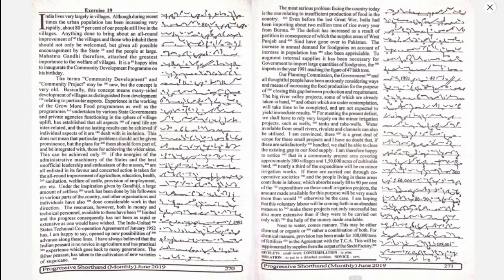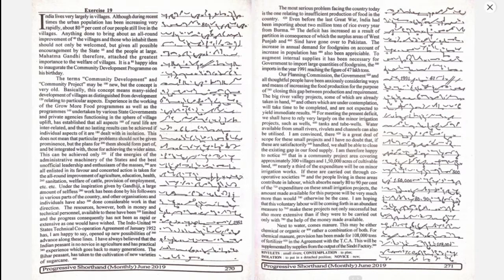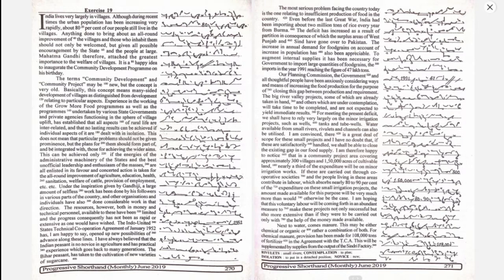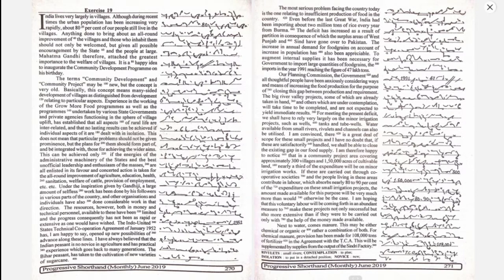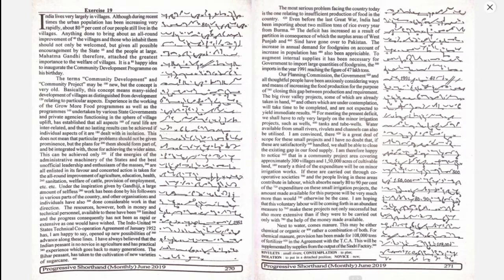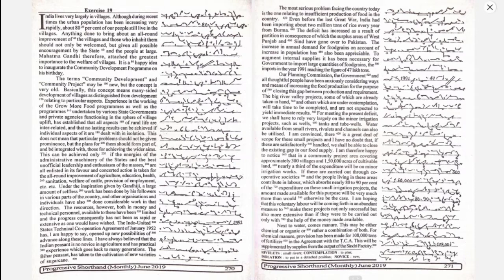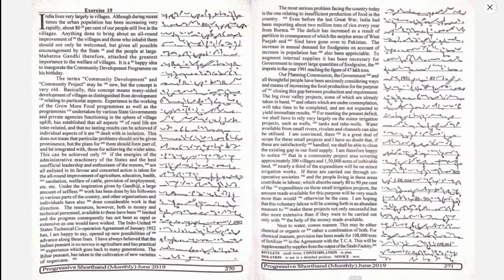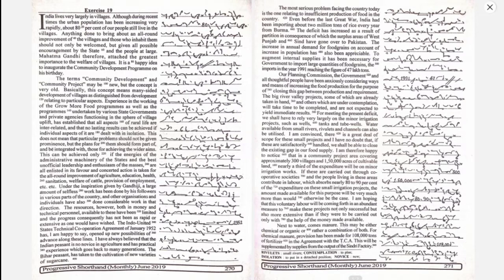Dictation No. 167b {Progressive Magazine - June 2019} 440 words @80wpm SSC Stenographer#JKSSB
Shorthand Basic Course for free in Hindi/English for JKSSB Stenographer JKHighCourt Sscstenographer JuniorScaleStenographer..
Videos on Legal Matters available for JK HIGH COURT AND JK LEGAL SERVICES AUTHORITY in English in my playlist...
Videos on Shorthand Legal Phrases is also available for JK HIGH COURT EXAM, JK LEGAL SERVICES AUTHORITY, JK Junior Stenographer...